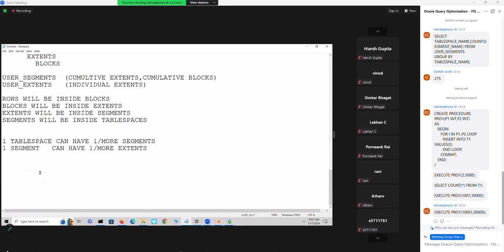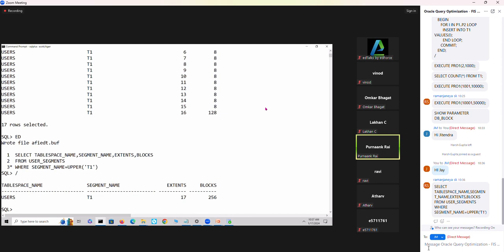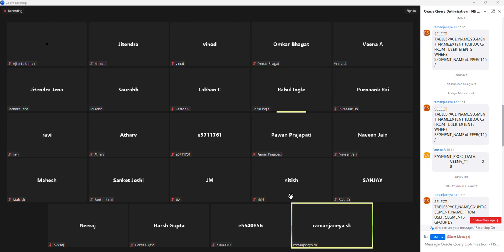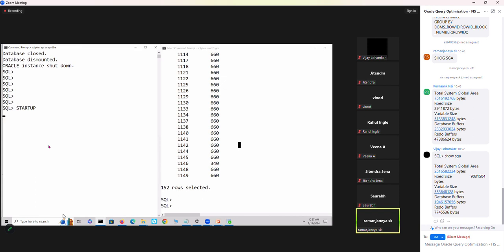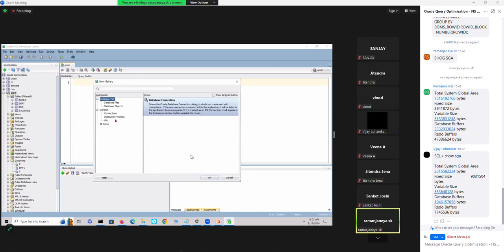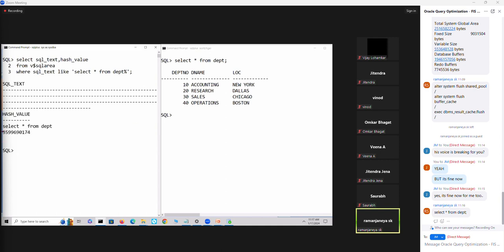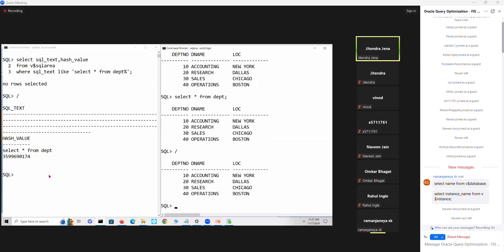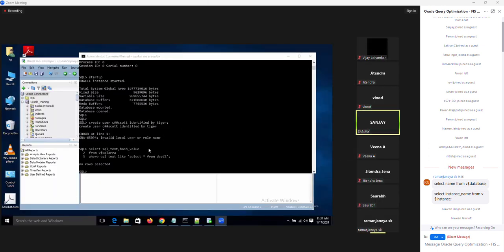Recording 2024 01 17 Day2.1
SQL Day2.1